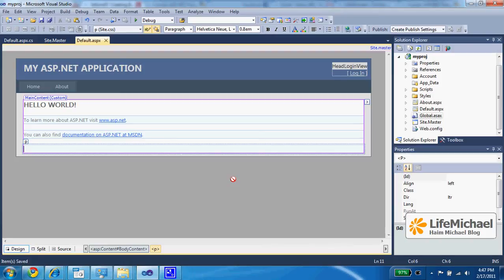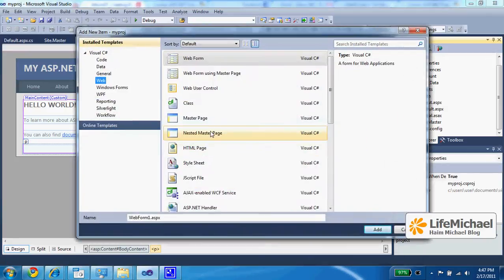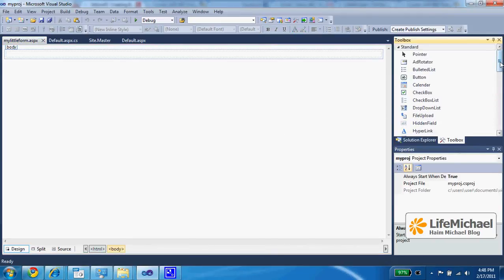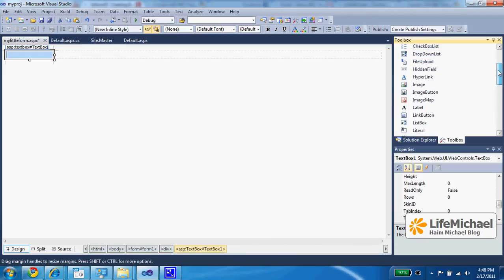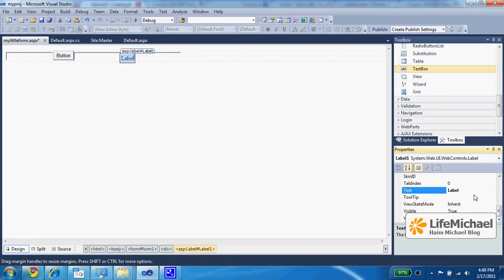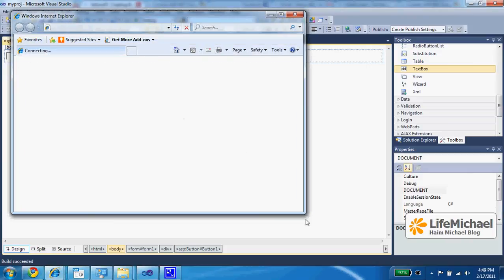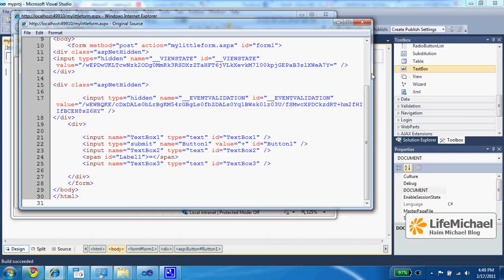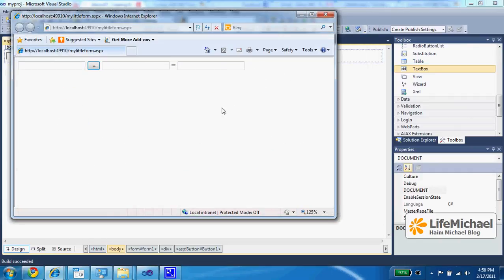Creating Simple Form in ASP.NET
This short video clip shows how to create a simple web form in ASP.NET.